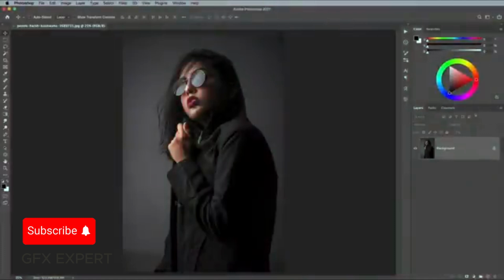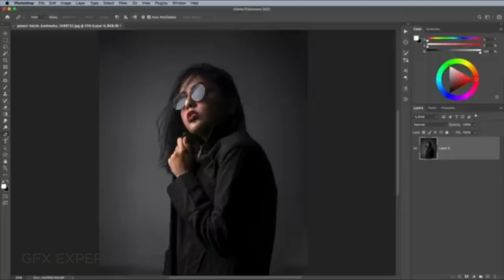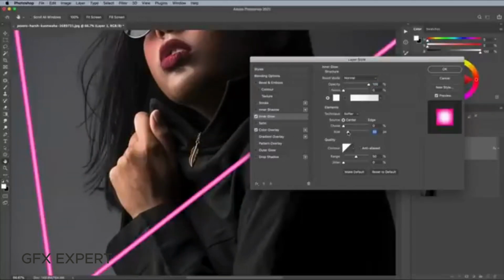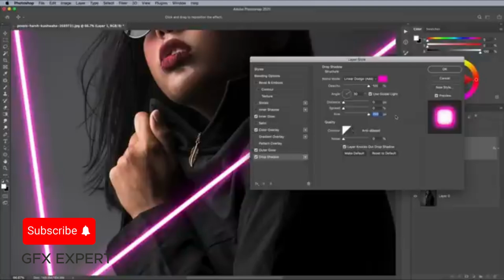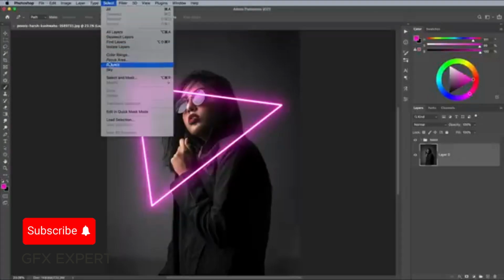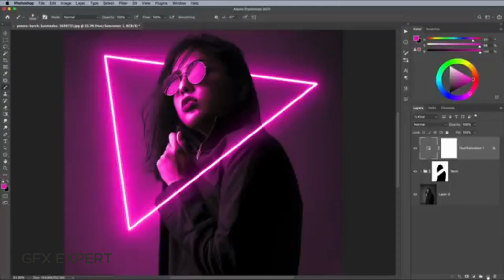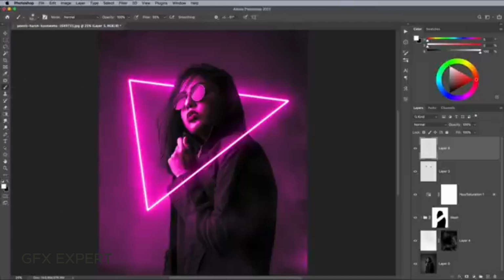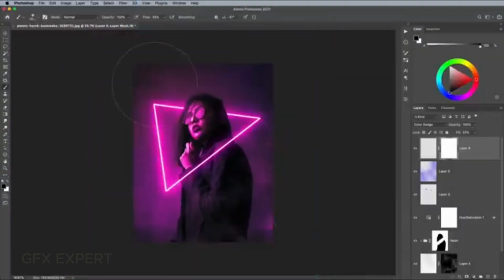Neon Light Effect Photoshop Tutorial | How to create a neon light effect in Photoshop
Neon Light Effect Photoshop Tutorial

How to create a neon light effect in Photoshop
- Create the background
- Add the text
- Create the neon light effect

Use the Pen Tool, Rectangle Tool, Custom Brush Tool, and Gradient Map Tool
- Use the Pen Tool to create the path
- Use the Rectangle Tool to create the neon light
- Use the Custom Brush Tool to create the brush
- Use the Gradient Map Tool to create the glow effect

Learn how to use the Neon Light Effect Photoshop Action
- Download the Neon Light Effect Photoshop Action
- Open the Action in Photoshop
- Click the Play button to apply the effect
- Save the final image

Get the final image and learn how to create your own neon light effects
- Download the final image
- Follow the steps in the tutorial to create your own neon light effects
- Share your creations with us on social media!

- Create the background
- Add the text

Use the Pen Tool, Rectangle Tool, Custom Brush Tool, and Gradient Map
- Use the Custom Brush Tool to create the brush effect
- Use the Gradient Map to create the glow effect

Learn how to use the Neon Effect Elements pack
- Download the Neon Effect Elements pack
- Open the pack in Photoshop
- Use the elements to create your own neon light effects

Get the final result
- The final result is a neon light effect
- You can use this effect to create your own graphics, posters, and more

Learn a new skill
- Learn how to create a neon light effect in Photoshop
- Learn how to use the Pen Tool, Rectangle Tool, Custom Brush Tool, and Gradient Map